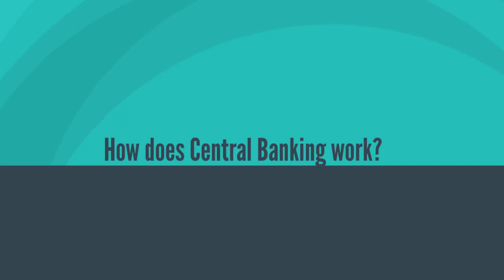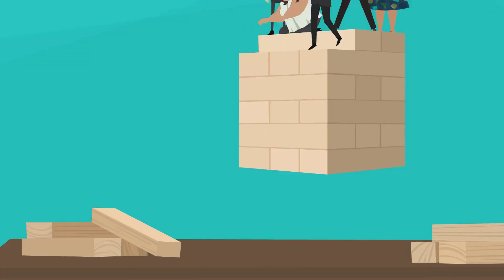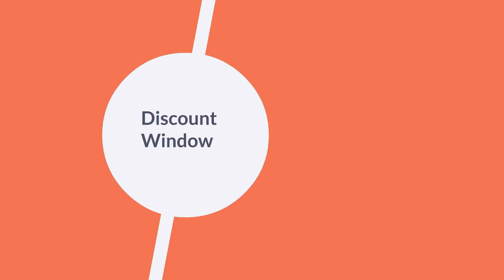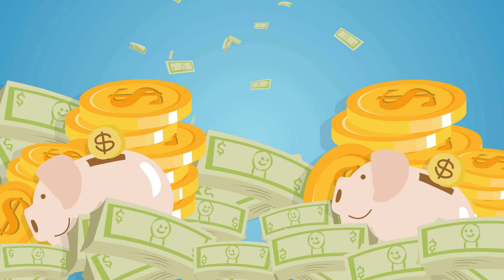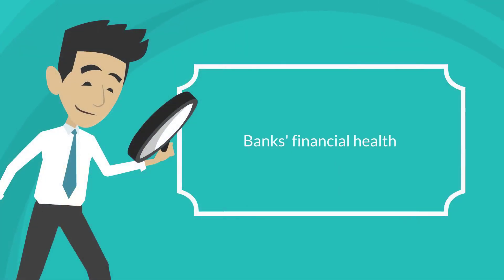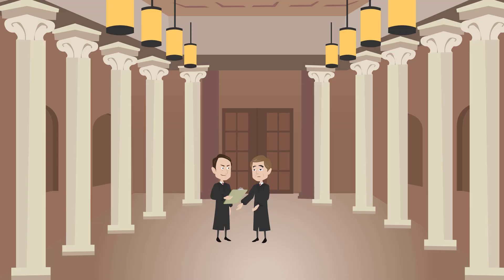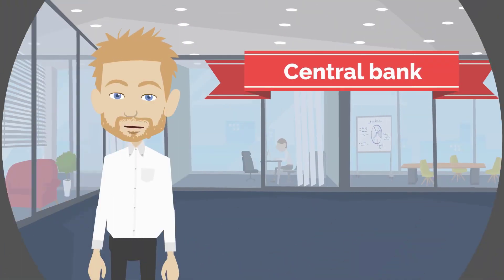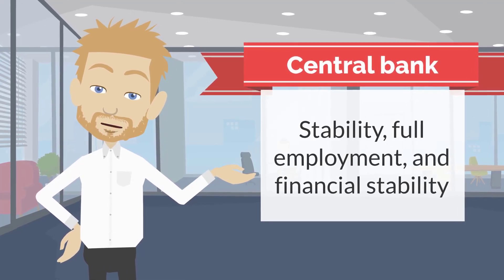How does Central Banking work?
In this video we cover central banking.  How does central banking work?  What are some key responsibilities and objectives of central banks?